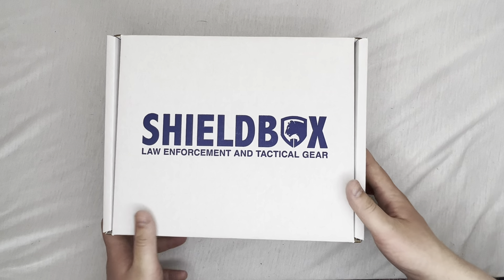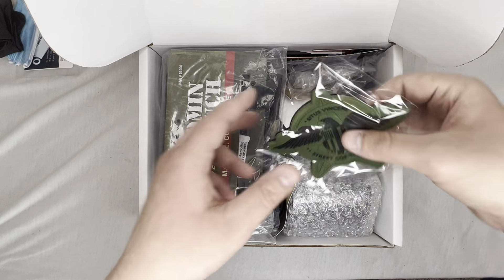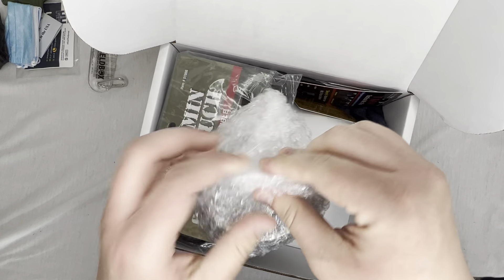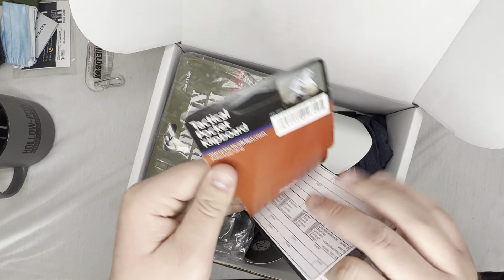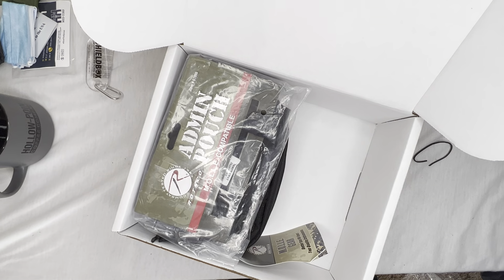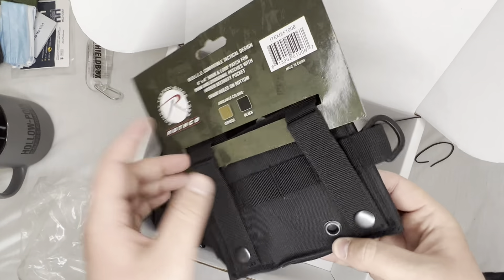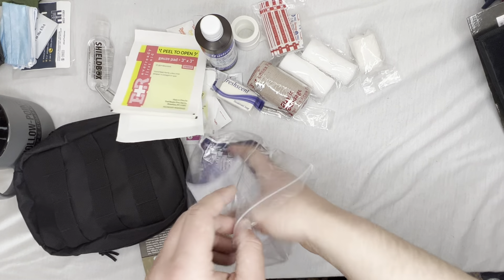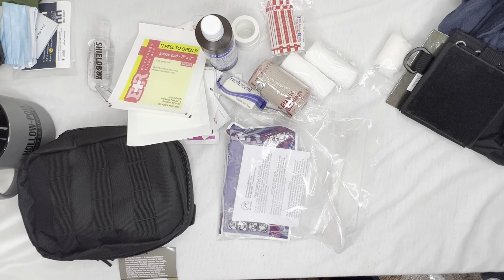Shield Box Unboxing!!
In this video i will be unboxing Shield Boxes $100 Mystery box!!! Link below to get your very own shield box!!